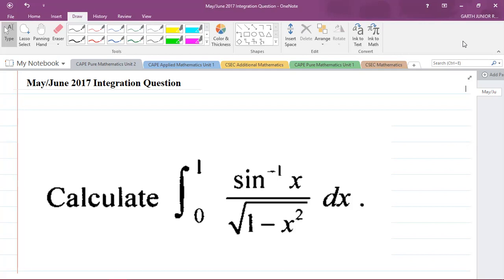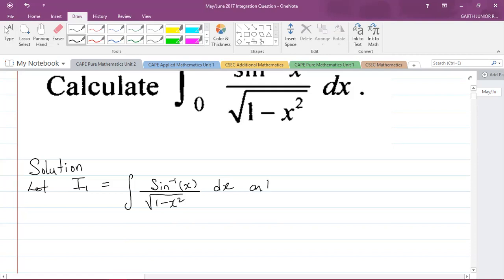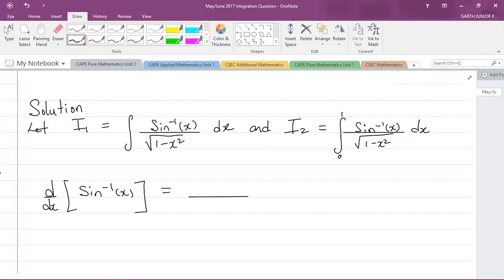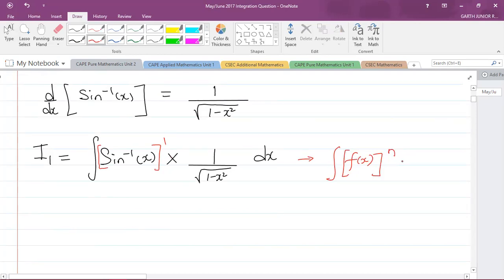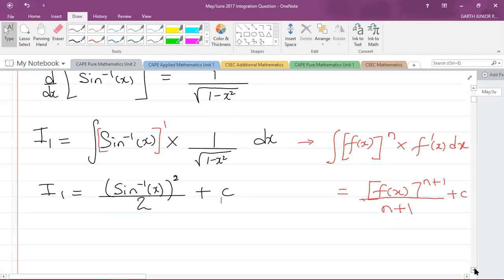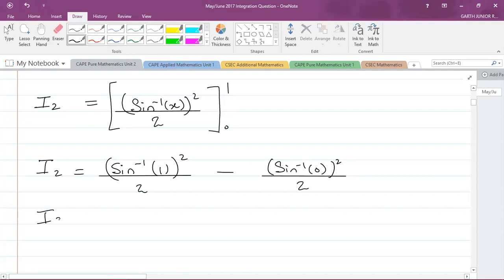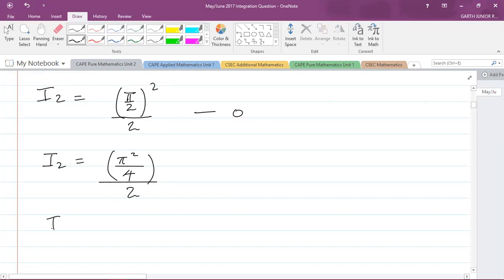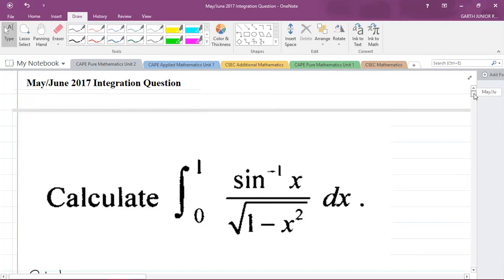CAPE Pure Mathematics Unit 2 - Module 1: Complex Numbers and Calculus 2 - 2017 Integration Question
Student Ambassador for UTech, Ja explains how to solve a definite integral given on the May/June 2017 past paper.